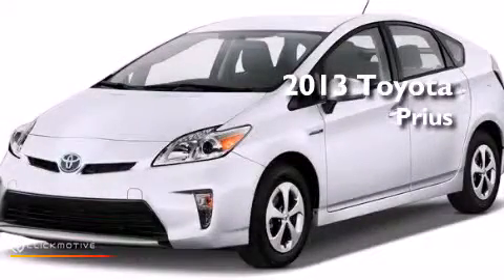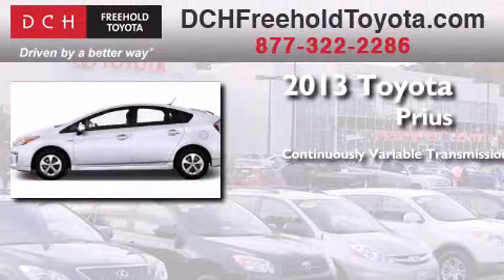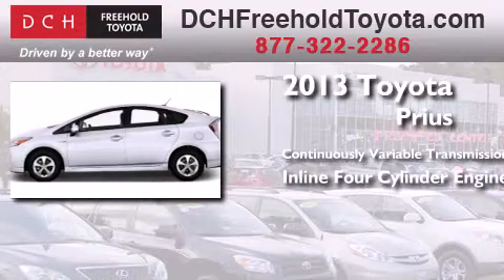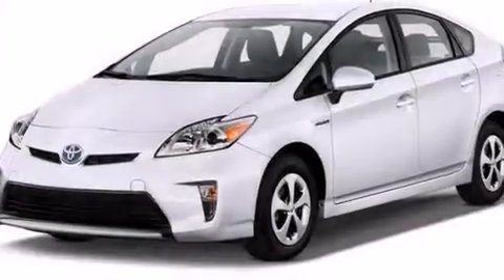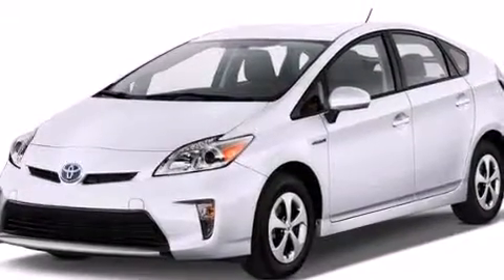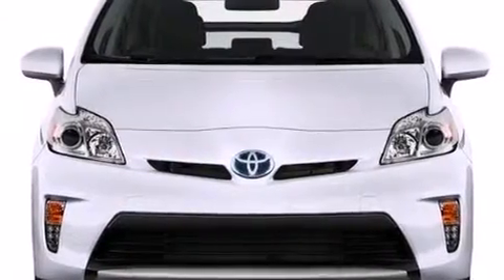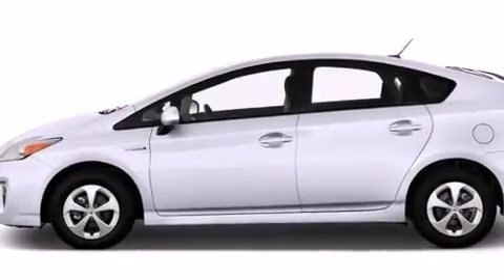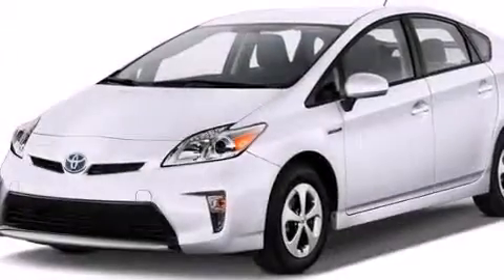2013 Toyota Prius Freehold NJ 7728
We've been honored to serve the Freehold NJ area , we promise that your experience at our dealership will exceed your expectations ! Year : 2013 Make : Toyota Model : Prius Engine : Gas/Electric I4 1.8L/110 Trans . : Variable Exterior : Winter Gray Metallic Miles : 5 Interior : CHARCOAL GREY Stock : FT31373 DCH Freehold Toyota 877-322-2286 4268 Route 9 South Freehold , NJ 07728